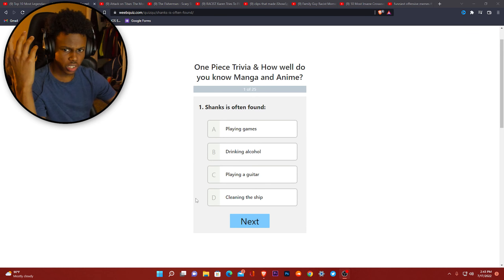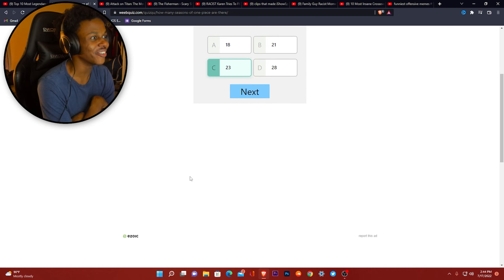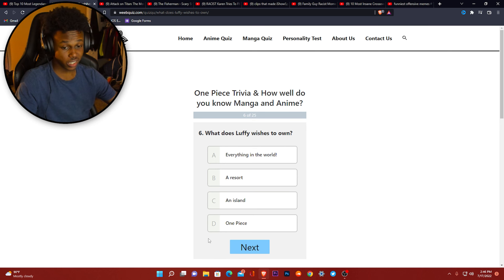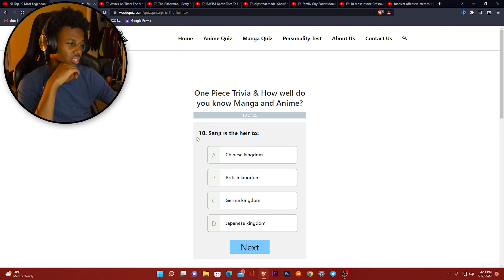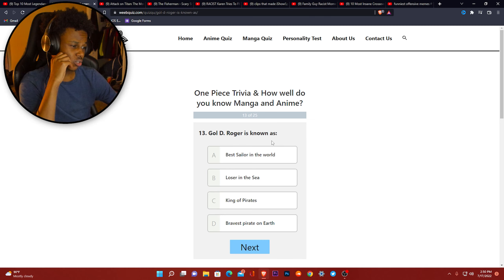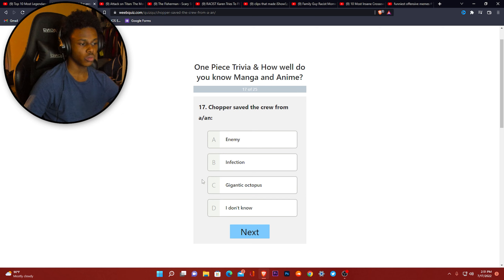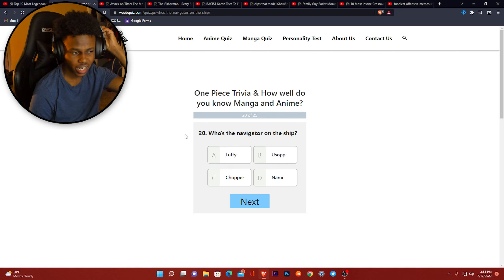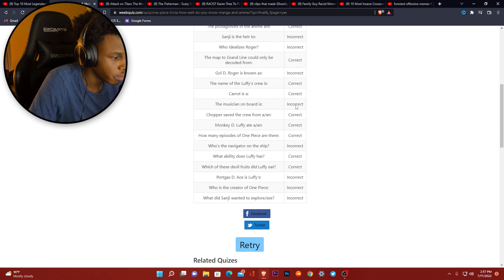ANIME HATER Takes One Piece Quiz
*Note that any song submission will be minimum of $1*